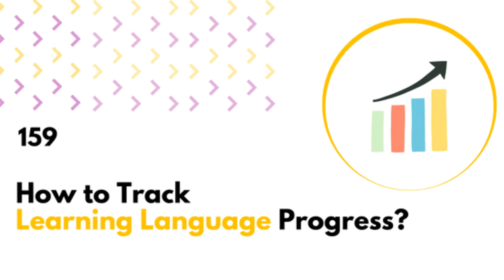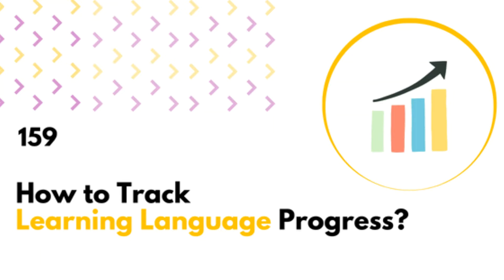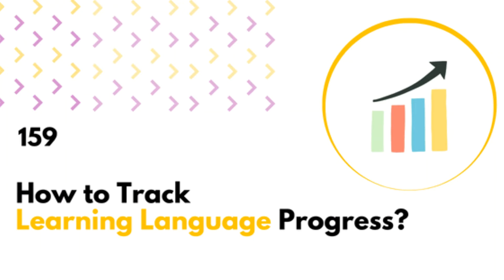159: How to Track Learning Language Progress? / Jak śledzić postępy w nauce języka?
Tracking progress is easy when you’re focused on grammar. It’s simple to do a test and count your points.
How to track the progress of your speaking skills? Have you set the right goals? Do you have a running system in place? Check how to measure your fluency development.

In episode 159:
-certificates, B2, C1 levels - wrong goals
-the power of a system
-trust your guts
-ideas for your daily speaking tasks
-towards fluency!
-11 sentences to repeat out loud! Practice while listening to the episode :)

In the episode I mention:
TOP 76: Buy a Notebook and Do THIS for 10 min a Day

Happy learning
Ola